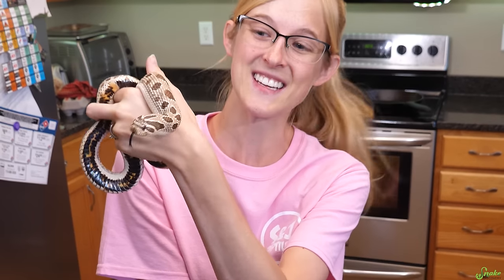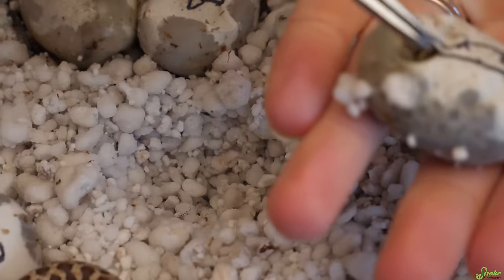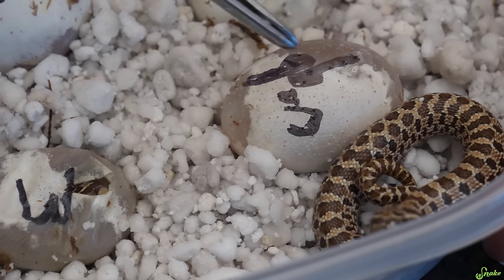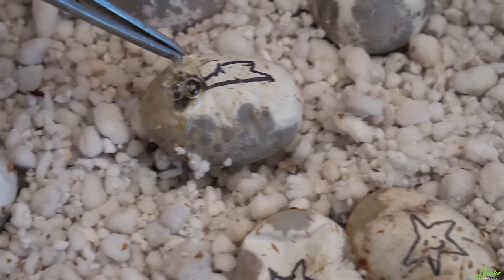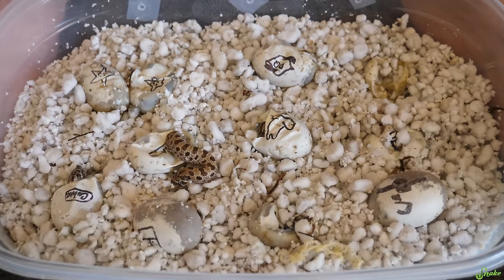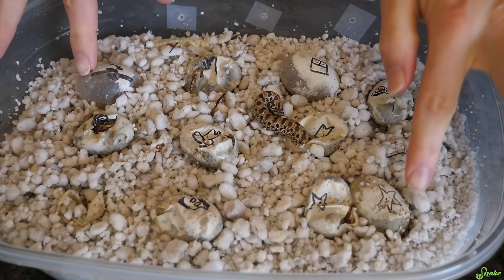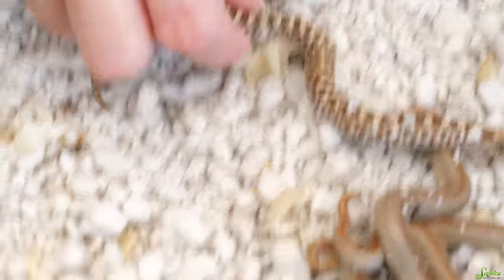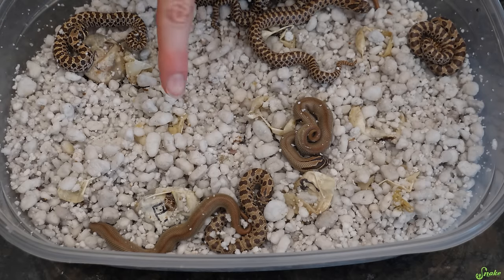Baby Hognose Snakes Hatching!!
Despite the mother eating some of her eggs, we managed to have an awesome clutch of baby hognose snakes still hatch! Not only did we get ONE superconda, we got well you're going to have to watch to find out! :D

Rated PG